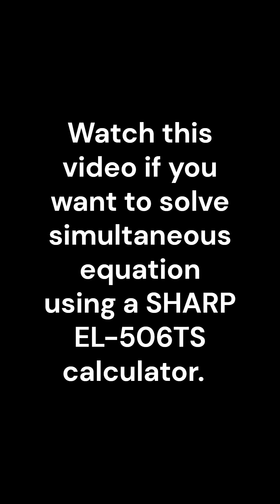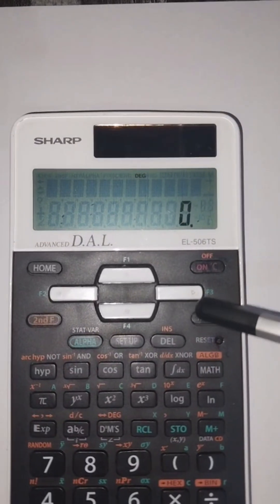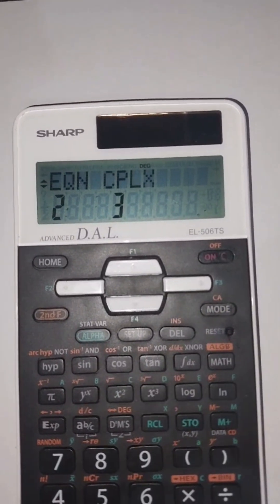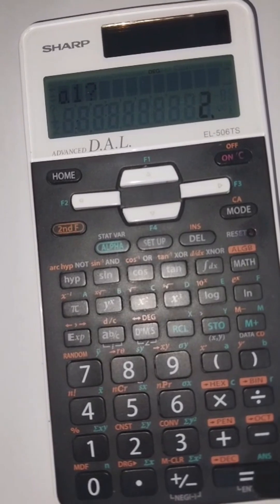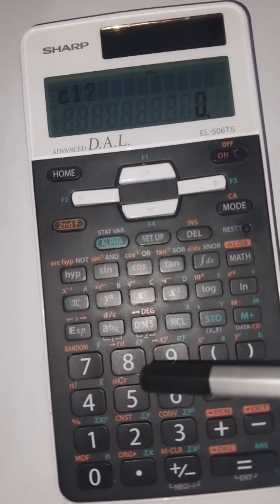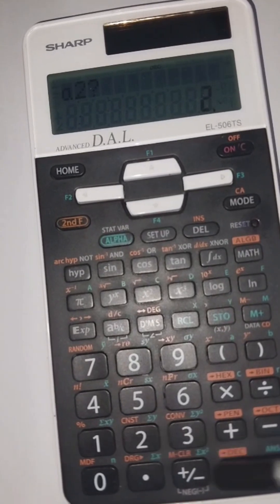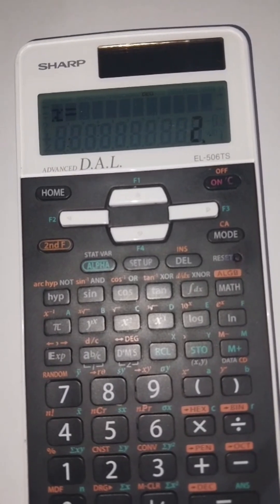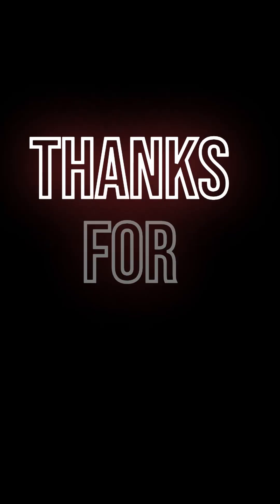Solving simultaneous equations with SHARP EL-506TS calculator